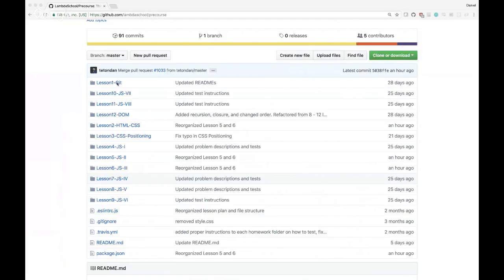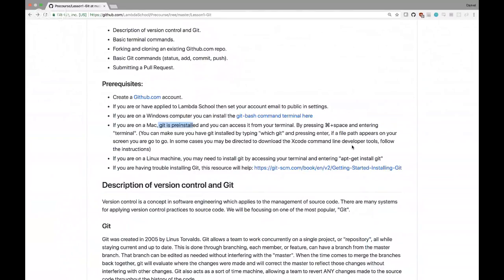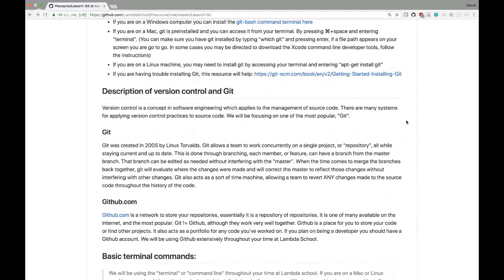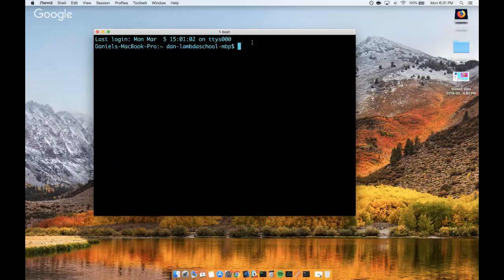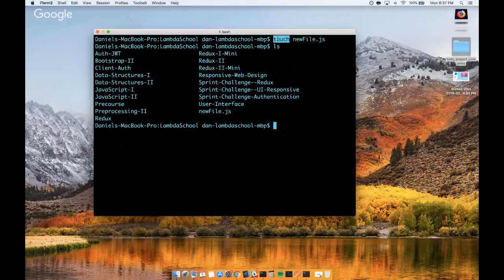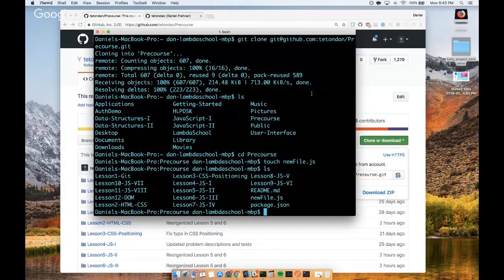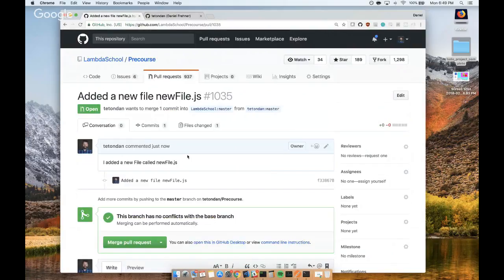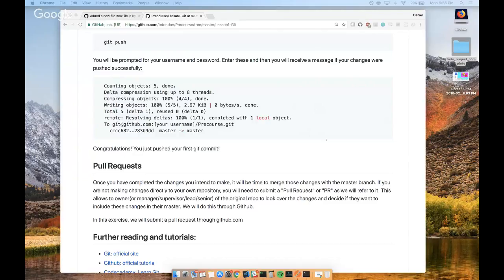Lesson 1 - Git and Github - March '18 Lambda School Mini Bootcamp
In this lesson we will go over the basics of version control using Git and Github. We will also introduce you to the bash terminal and show you some basic commands to navigate your computers file structure.